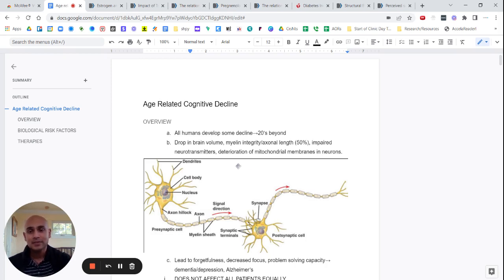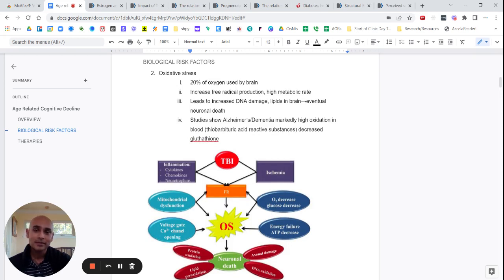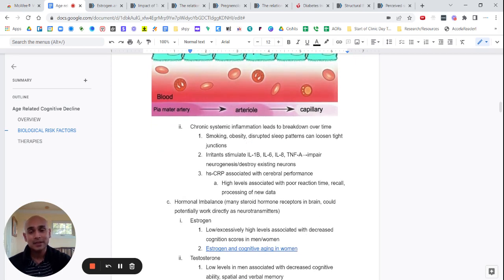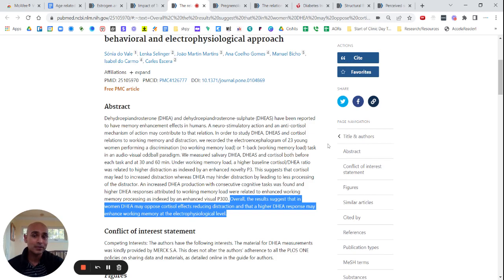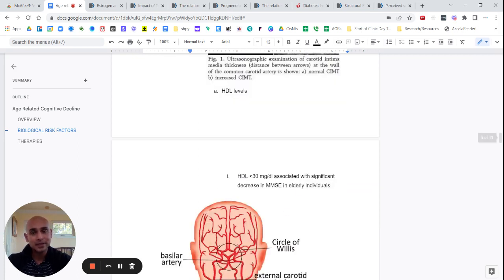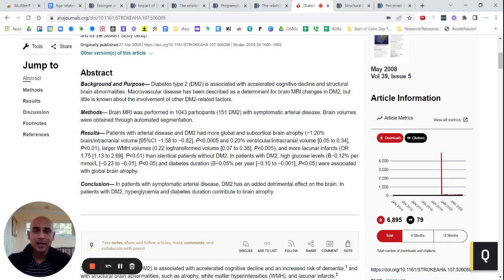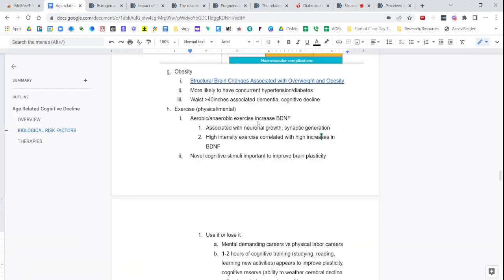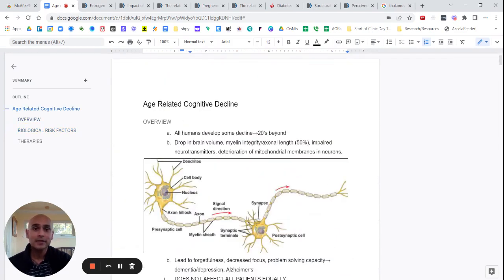How to Prevent Dementia And Cognitive Decline: Part One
Dementia and cognitive decline are becoming more common as we age. But there are things you can do to help prevent them!

Show links:
Estrogen and cognitive aging in women

The relationship between dehydroepiandrosterone (DHEA), working memory and distraction--a behavioral and electrophysiological approach

Diabetes Increases Atrophy and Vascular Lesions on Brain MRI in Patients With Symptomatic Arterial Disease

Perceived social isolation is correlated with brain structure and cognitive trajectory in Alzheimer's disease